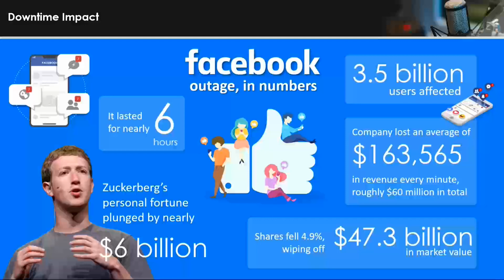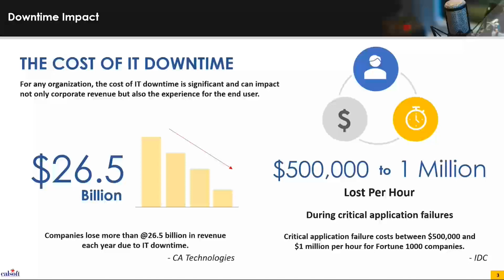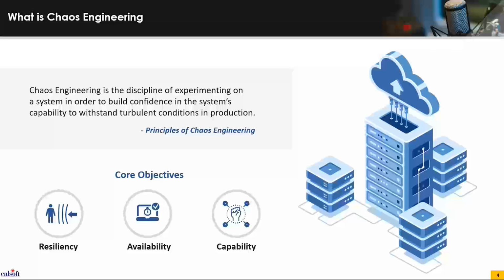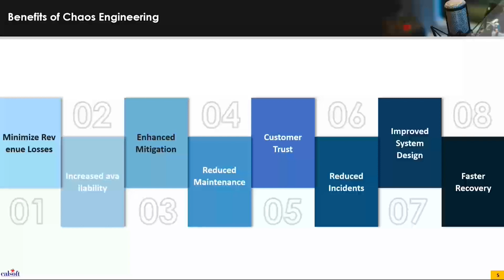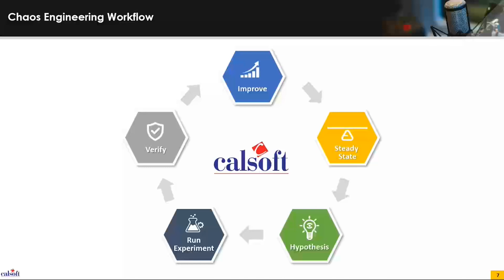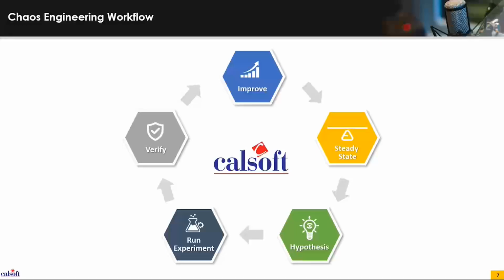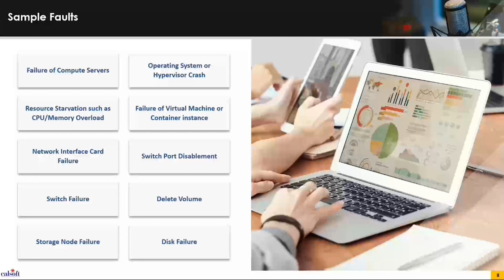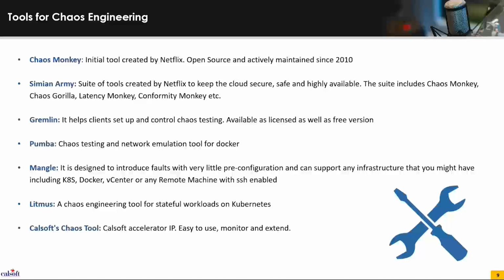Chaos Engineering Podcast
Every year, IT downtime causes losses to the tune of approximately $26.5 billion. For Fortune 100 companies, critical application failures cost anywhere between $500,000 to $1 million, per hour. Avoiding these losses is difficult, since beyond a point, any investment in resilience offers diminishing returns. But there is a solution.

On this episode of the Calsoft podcast, Mohsin Khazi discusses a new discipline, Chaos Engineering. Designed to identify failures before they become outages, Chaos Engineering is changing the way resiliency is tested. In this episode, Mohsin discusses:

Chaos Engineering Concepts
Benefits of Chaos Engineering
Companies Practicing Chaos Engineering
Chaos Engineering Workflows
Chaos Engineering Tools
And more!

About Speaker:

Mohsin Khazi (Associate Technical Director)

Mohsin has over 14 years of experience in building world-class solutions in the datacenter space. He has led multiple engagements in Storage, Networking, Virtualization and Cloud Computing domains. He has extensive experience in designing and developing automation frameworks for QA as well Day#0 & Day#N automations.